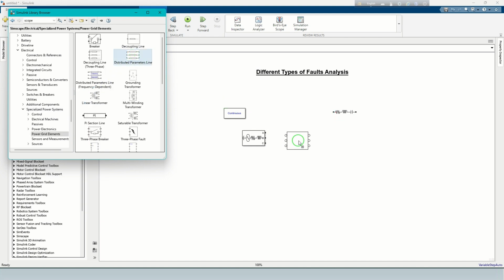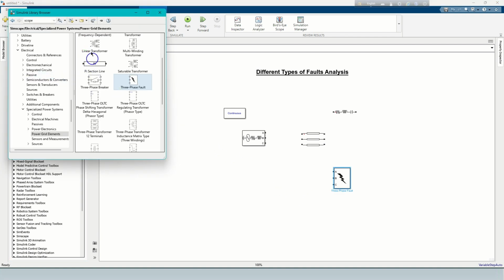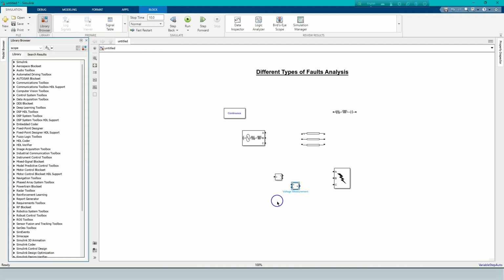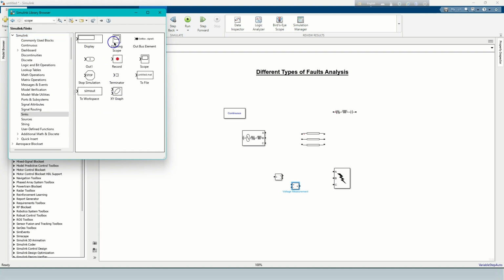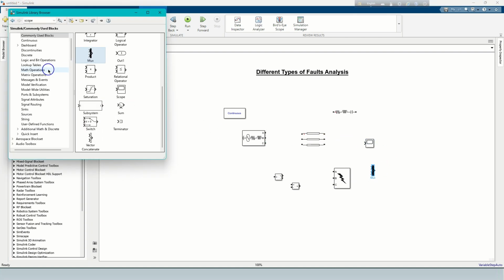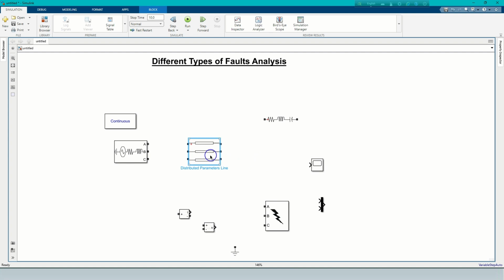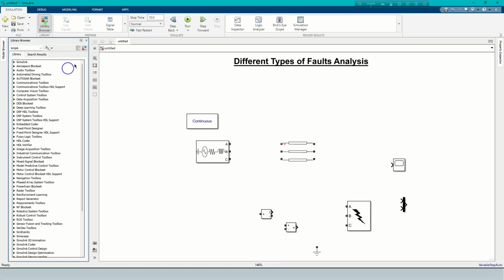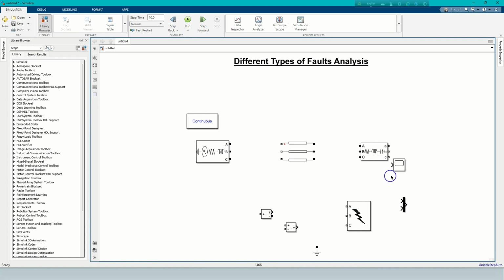Simulation of Different types of faults using Matlab Simulink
In this video, we dive into the fascinating world of power system fault analysis using Simulink. Faults such as three-phase faults, line-to-ground faults, and line-to-line faults can have significant impacts on the stability and performance of electrical grids. Watch as we simulate and analyze these faults step-by-step using a comprehensive Simulink model.

What You'll Learn:
✅ How to set up a Simulink model for fault analysis.
✅ The behavior of transmission lines and RLC branches during faults.
✅ Visualization of voltage and current waveforms under different fault conditions.
✅ Insights into the importance of fault detection for power system protection.